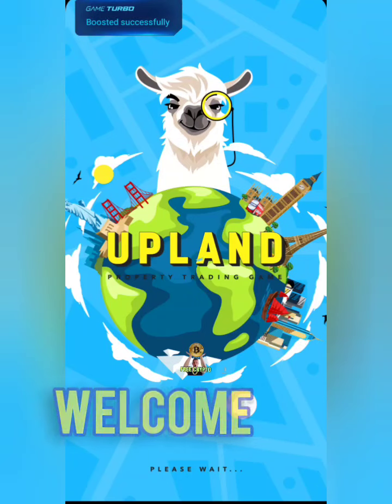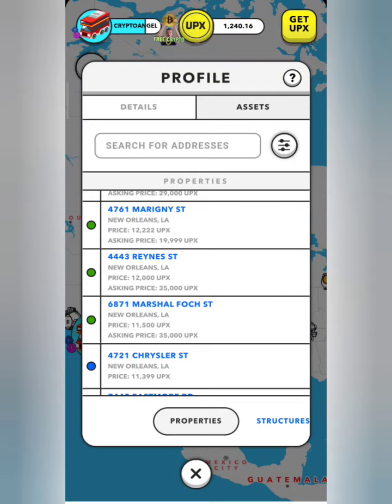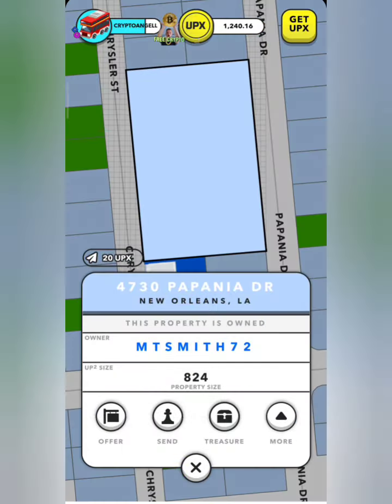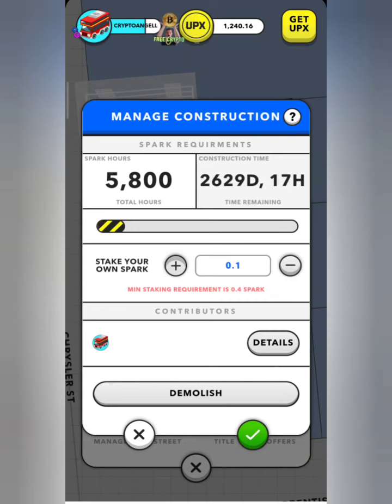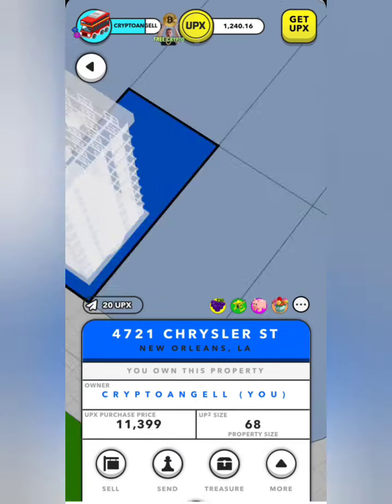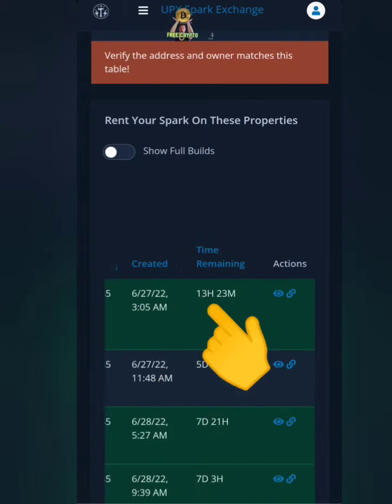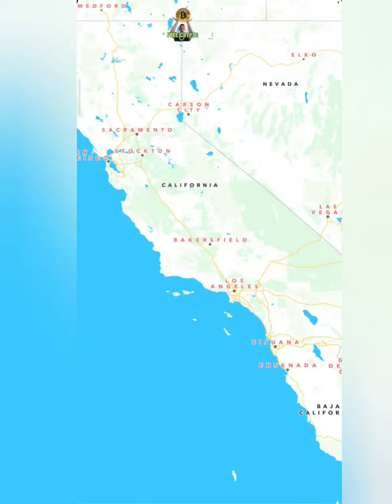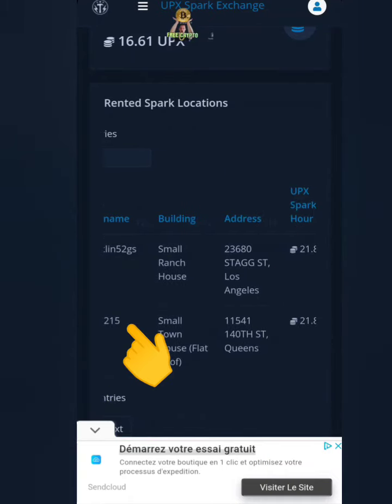DESTRUCTION of APARTMENT BUILDING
we destructed one of the largest nft s in the Upland metaverse, so we can invest in other people's projects and earn more free upx...
newcomers link below in blue
Hi! Check out Upland, a virtual property trading game. If you use this link, Upland will award you with a bonus!

* upland is a metaverse game that can be played for free buy, sell, swap properties and make real PayPal cash on the way.. good luck 🍀 and happy bidding 😎